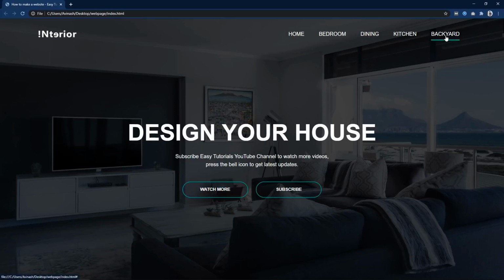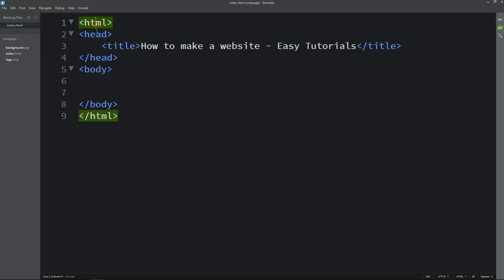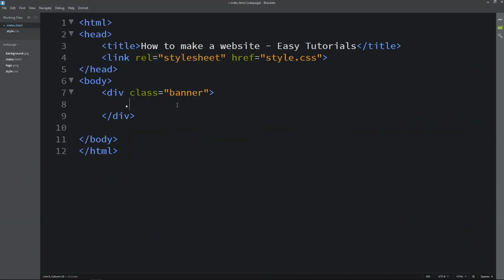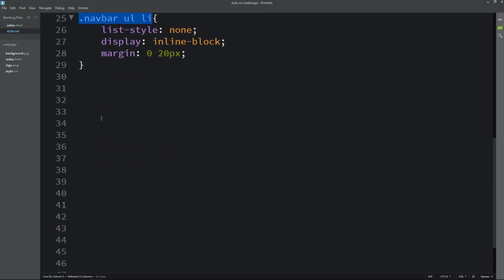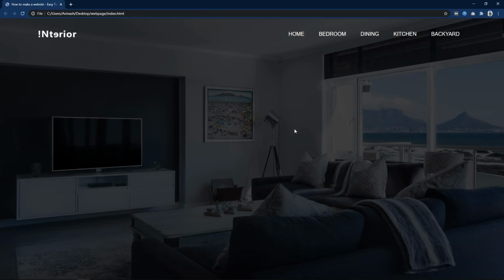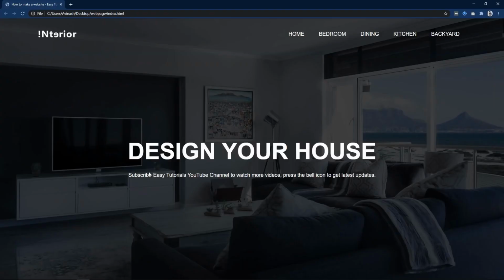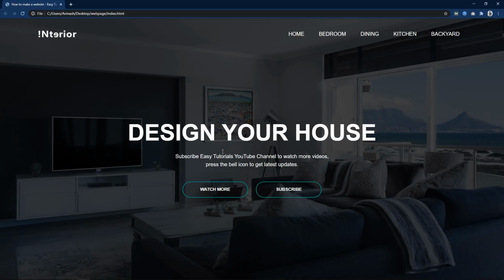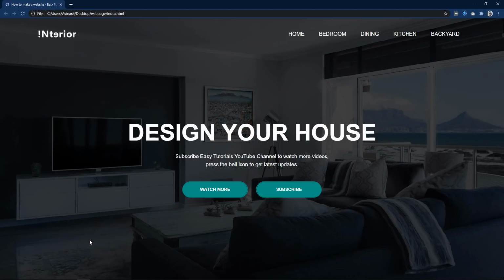How To Build A Website Using HTML And CSS Website Developmen With HTML And CSS